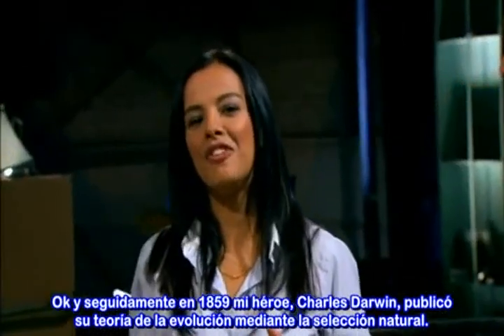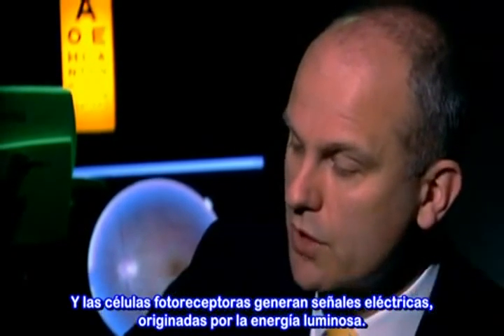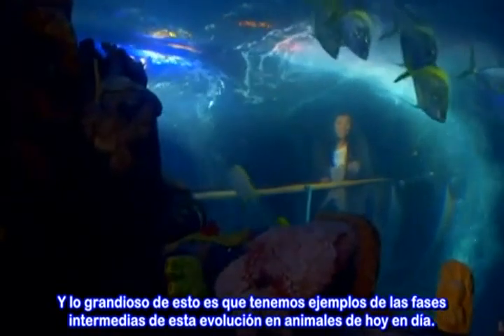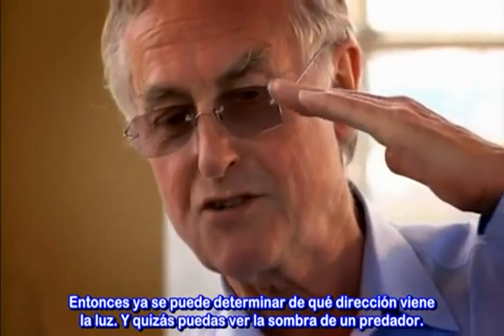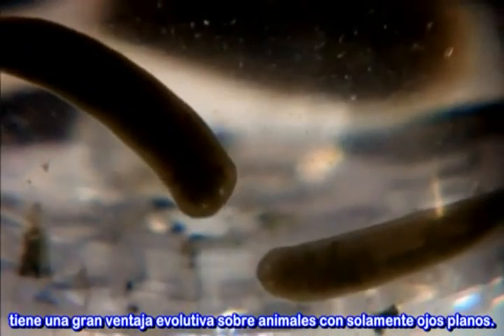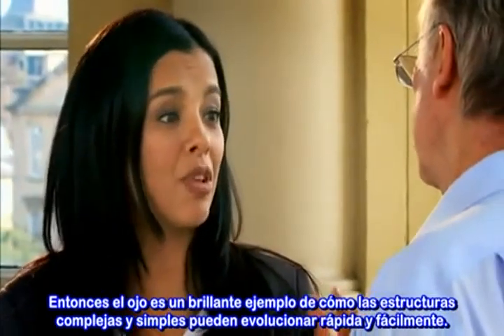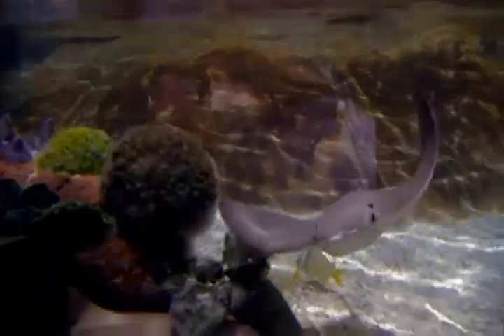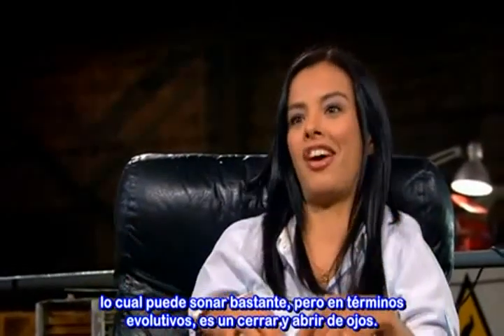Richard Dawkins y la evolución del ojo en el programa de ciencia Bang Goes the Theory.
Dar clik en el cuadrito de más información por favor.-

El famoso científico evolutivo, etólogo y zoologo Richard Dawkins de la universidad de Oxford es entrevistado sobre el tema de la evolución del ojo por Liz  Bonning de Bang Goes Theory el cual es una serie de televisión británica de ciencia co-producida por la BBC y la Open University , que comenzó el 27 de julio de 2009 en BBC One. Presentado por Liz Bonnin , Jem Stansfield , Campbell de Dallas y el Dr. Wong Yan, el programa utiliza un enfoque práctico para probar y divulgar la científica y demostrar cómo la está explica la realidad de la cual formamos parte.

Este vídeo es parte de un de un episodio.

Más Links sobre el tema para más información.-

Documental Evolución de History Channel - El Ojo

La evolución del ojo artículo en la pág sin Dioses.org.-

Artículo del blog de ciencia Paleofreak. ¿Solo una Teoría?.-
__╚═╩══╩═╩═╩╝╚╩═╩═╝╚╝╩═╝▲ En el canal de You Tube Krisangel23GodlessTv se publican vídeos y documentales relacionados a la Divulgación Científica, Libre Pensamiento, Ateísmo, Humanismo Secular, Derechos Humanos etc. Y es un canal anti-misticismo, superstición, religiones fundamentalistas, sectas y creencia en dioses.

Link del blog bilingue de Diego Lecca sobre escepticismo, ateísmo y otros temas.